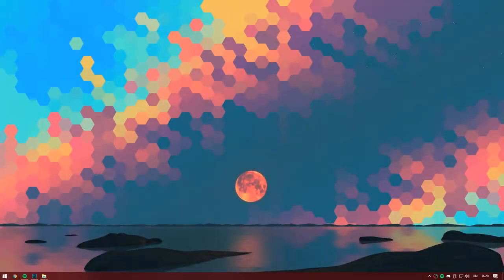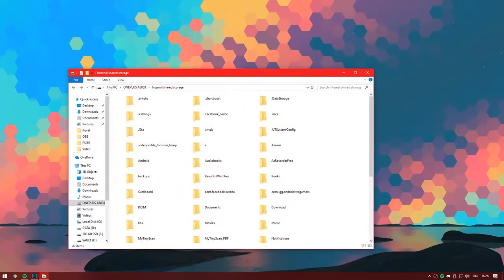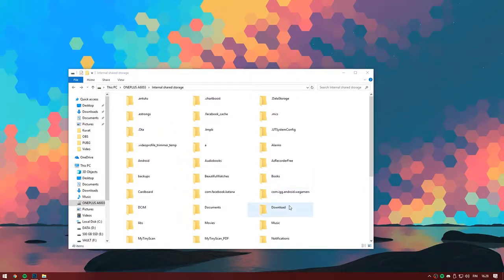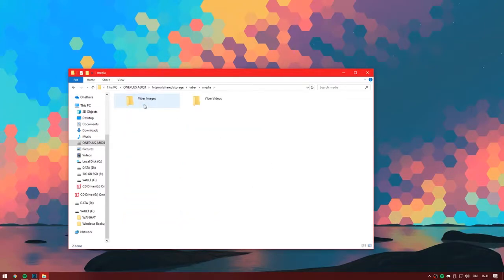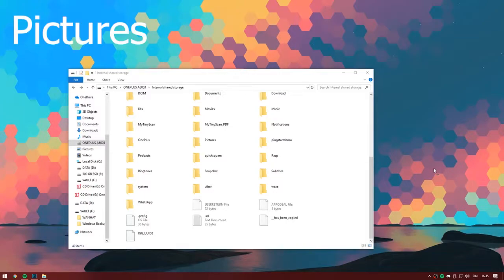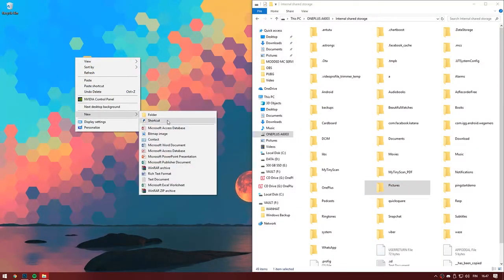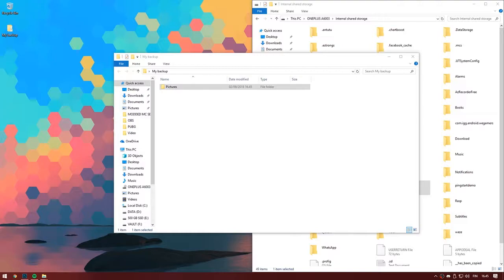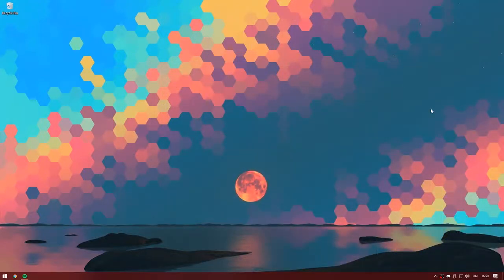How to backup your Android Phone easily! [2018]